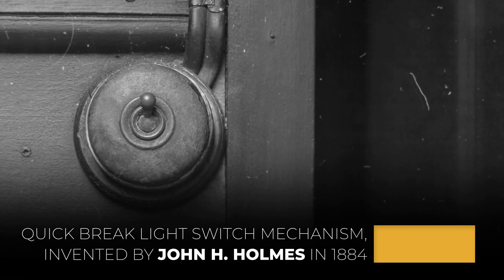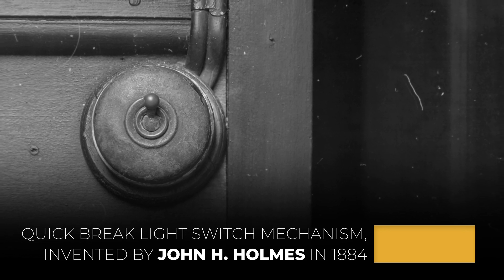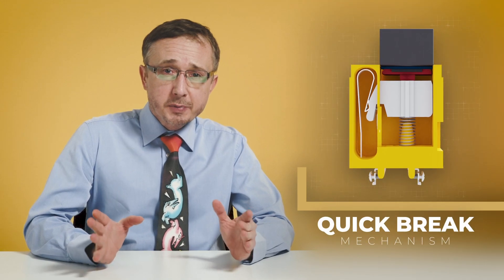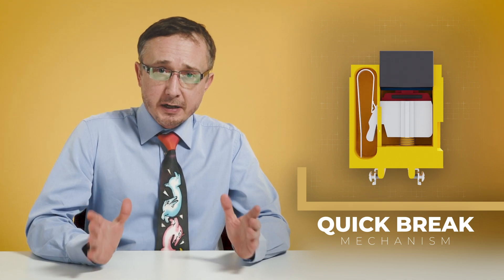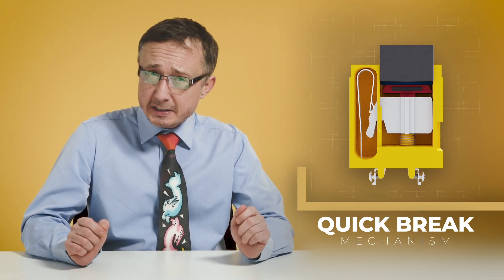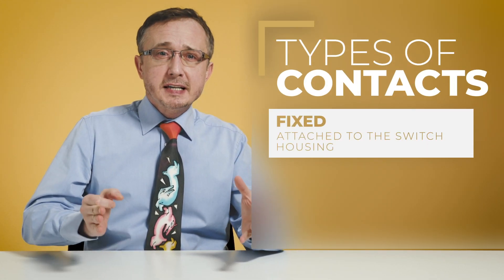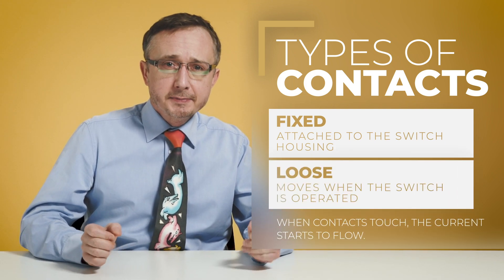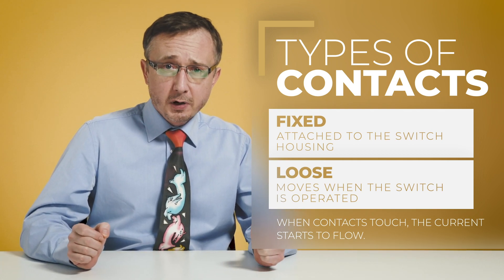NKK Industrial Operational Switches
NKK Switches has succeeded in setting the high standard for quality, stability and reliability in switch solutions. During almost seven decades of its prosperity, the company has designed and manufactured an industry standard, most extensive selection of electromechanical switches which are available in a variety of actuator types including toggle, rocker, push button, slide, rotary and keylock switches. Apart from that the company provides illuminated, process-sealed, miniature, surface-mount, touch screen and programmable switch devices.

Featured products:
PUSH BUTTON SWITCHES

0:00 Meet Samuel Morse and his telegraph. A breakthrough invention.
0:25 The first light switch and the quick break mechanism invented by John H. Holmes.
0:55 Types of contacts.
1:16 Seesaw design.
1:24 Types of switches manufactured by NKK.
1:53 Push Button switches.
2:14 Toggle switches.
2:28 Slide switches.
2:43 Rocker switches.